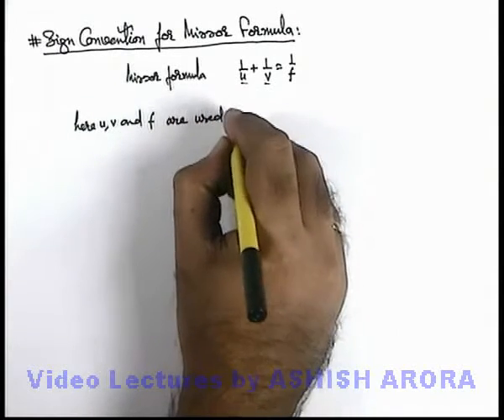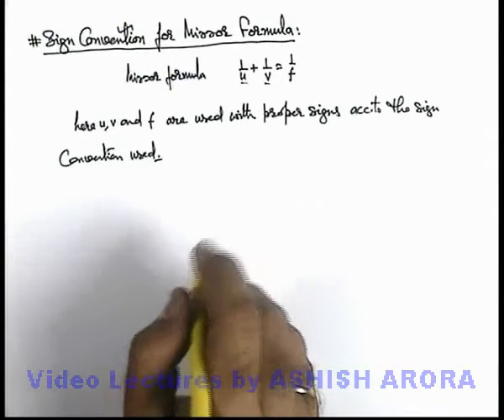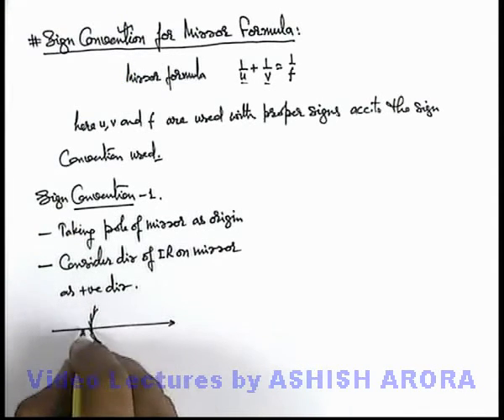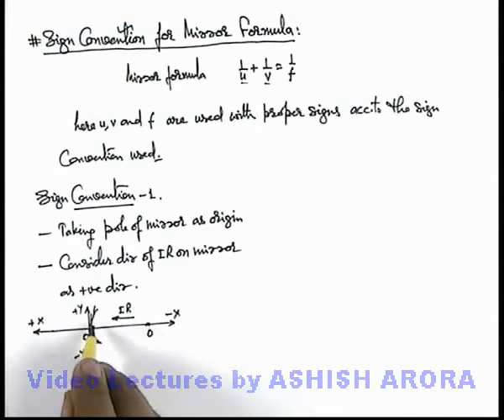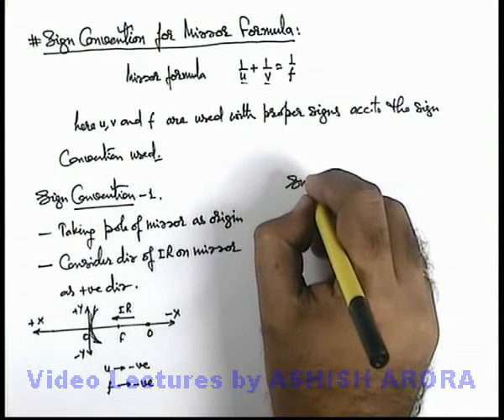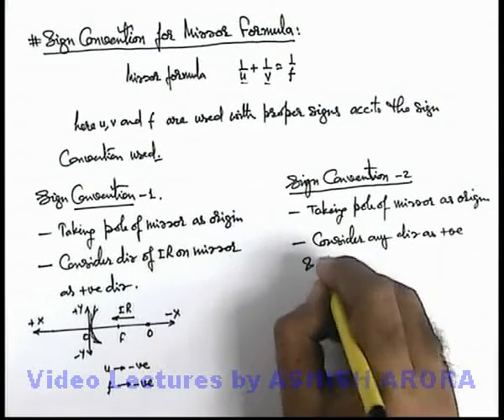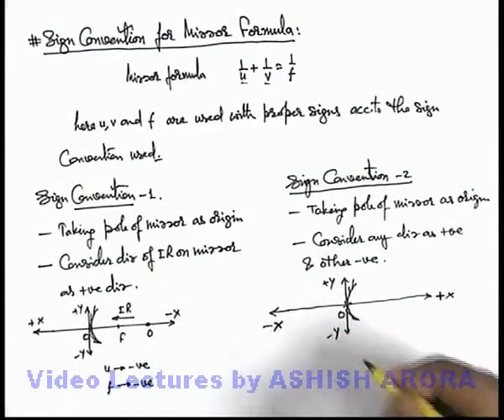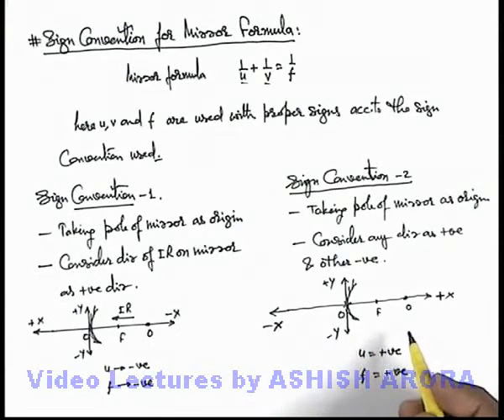Class 12 Physics | Reflection of Light | #32 Sign Convention for Mirror Formula| For JEE & NEET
PG Concept Video | Reflection of Light | Sign Convention for Mirror Formula by Ashish Arora
Students can watch all concept videos of class 12 Reflection of Light for jee & neet in proper sequence through PG channel playlist.